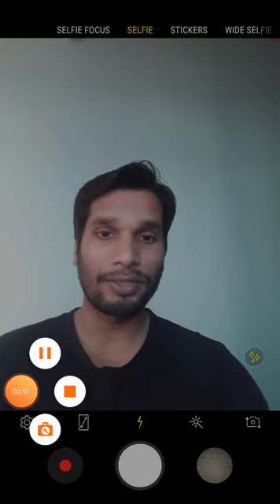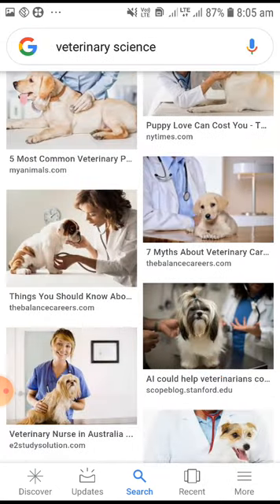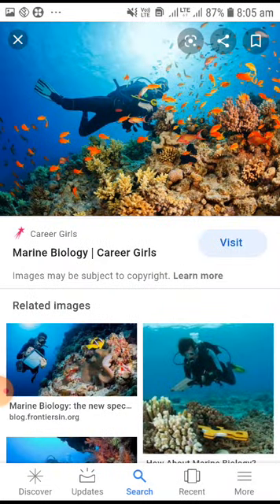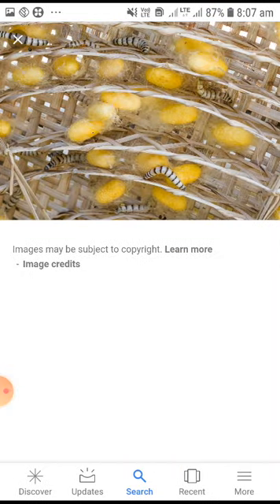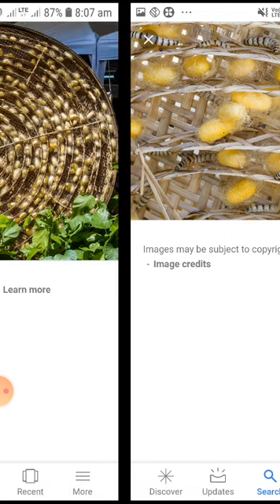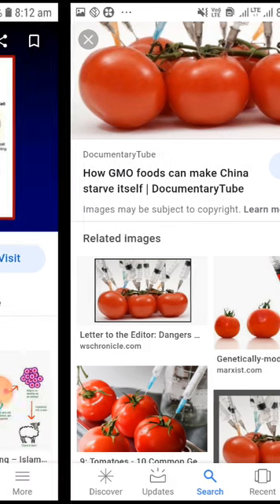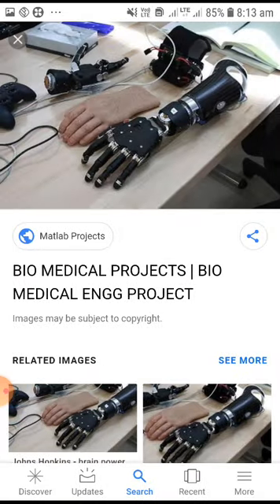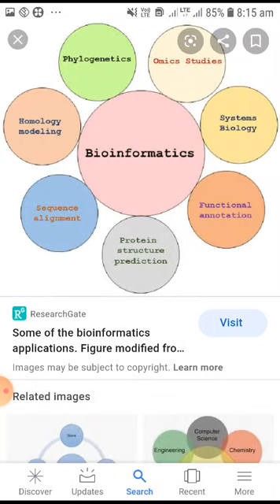Rk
Class 9th (Biology last part 1st chapter of selina)